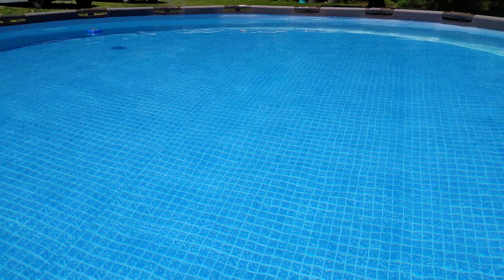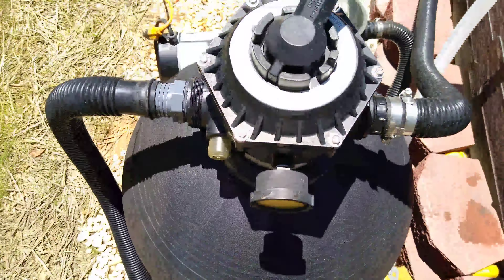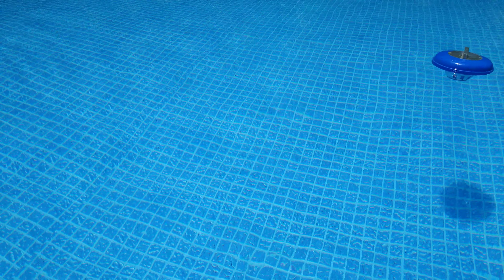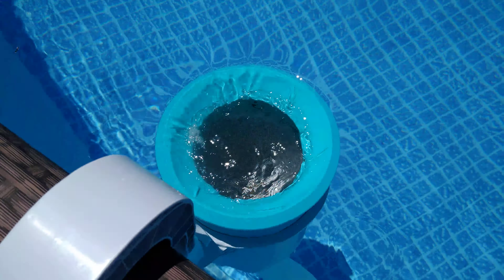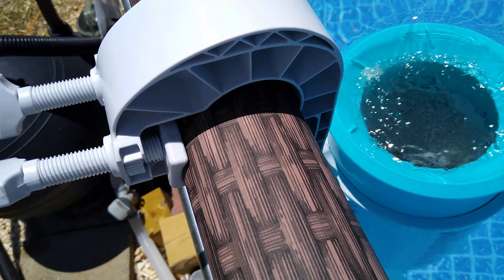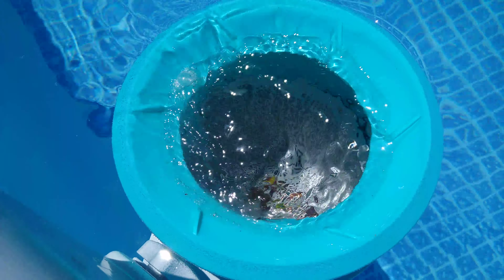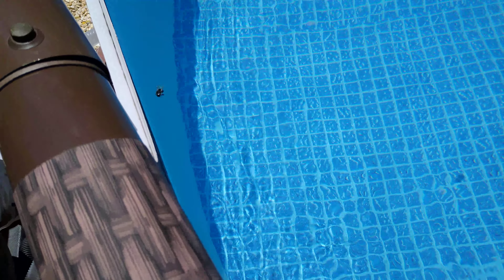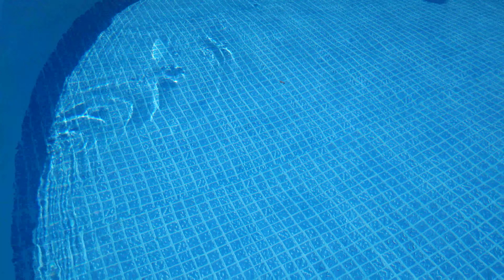Coleman Swim Vista Sand Filter Skimmer Upgrade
Update of new toys and upgrades to the Coleman 18' pool.